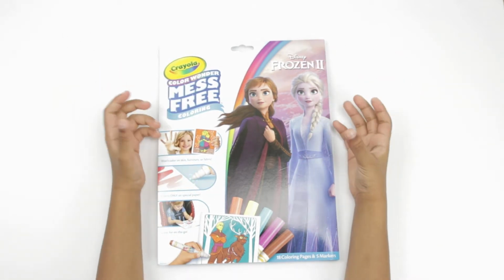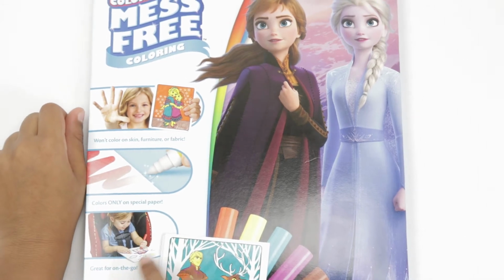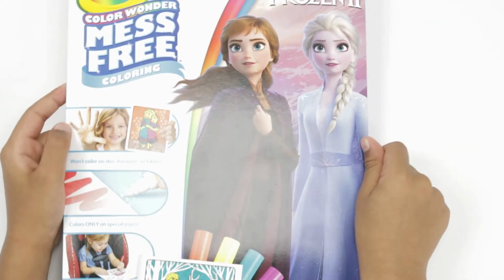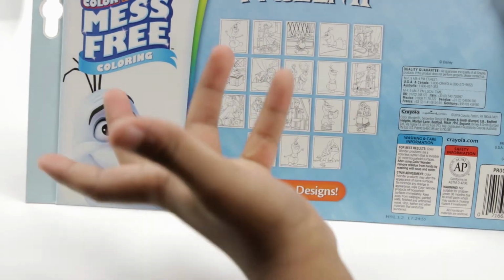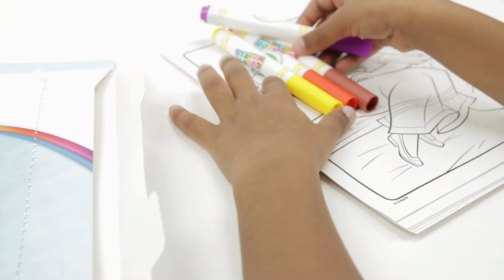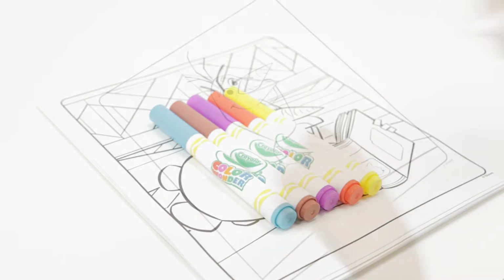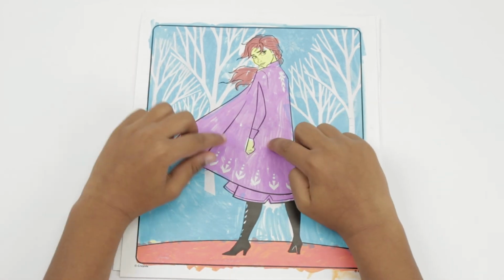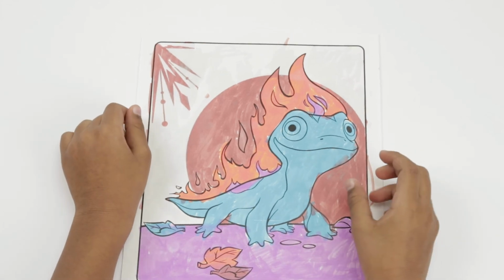🎨🖍️Disney Frozen 2 | Frozen II | Crayola Color Wonder MESS FREE Coloring Pages & Markers [HD]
Friends,

The 'Crayola Color Wonder MESS FREE Frozen 2 Coloring Pages & Markers' comes as an envelope-style packaging. It is one of the new releases from Crayola based on new 2019 animated Walt-Disney movie 'Disney Frozen 2'. The Kit contains 5 Mess-Free Markers (Red, Brown, Yellow, Blue and Purple) and 18 Coloring Pages with their favorite characters from Frozen 2. The packet is re-seal able hence the coloring activities for kids to be taken on the go or used at home.

Besides that, the packet says,
1. Won't color on skin, furniture or fabric!
2. Colors ONLY on special paper!
3. Great for on the go!
4. Discover Hidden Designs!

Come on! It's time to discover all the hidden things on this package. The coloring pages have different Disney Frozen 2 Characters in it. You get to see,
1. Anna and Elsa as Kids
2. Anna
3. Elsa
4. Kristoff
5. Sven the Reindeer
6. Olaf
7. Nokk the Horse (New Character in Frozen II)
8. Bruni the Salamander (New Character in Frozen II)
9. Anna and Elsa's Parents and much more new characters from Frozen 2 movie.

What do you think about the packet and the different coloring activities in it?
How many hidden designs have you discovered?
Who is you favorite Disney Frozen II Character?
Write your comments down below.